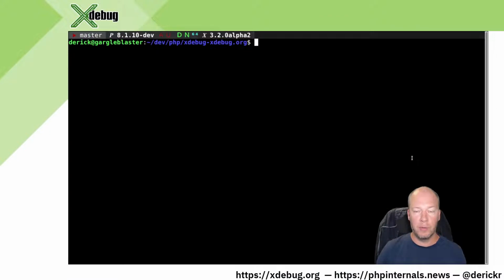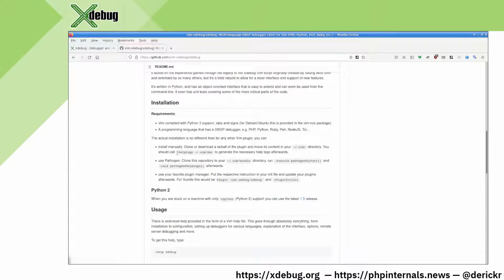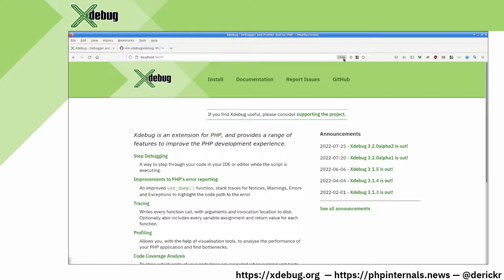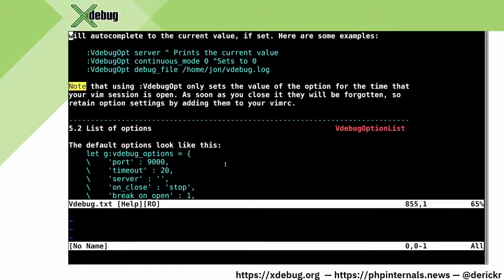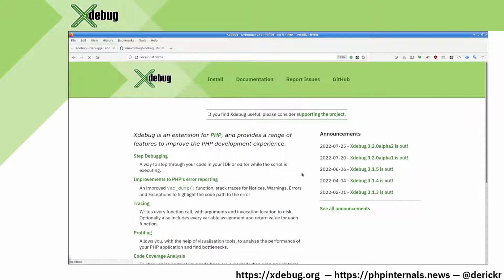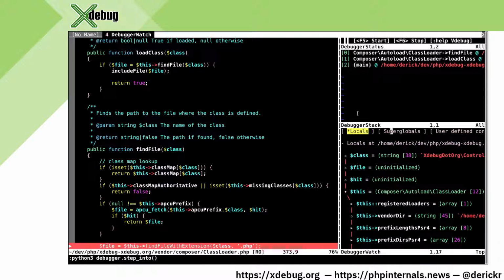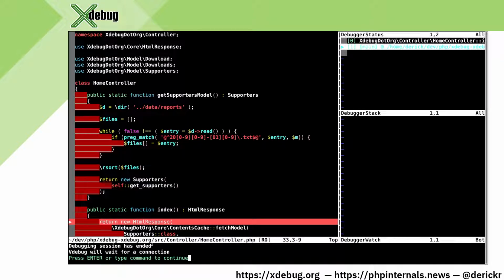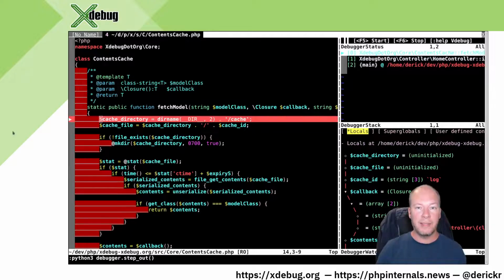Xdebug 3: Debugging with VIM and Vdebug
In this video I show how I installed vdebug for VIM, to be able to step debug through the Xdebug website, all on the command line.